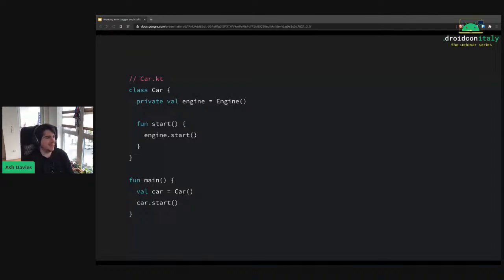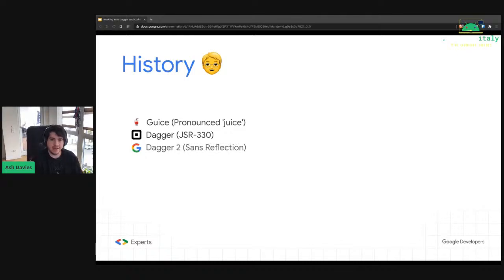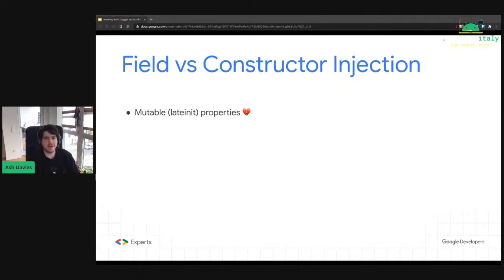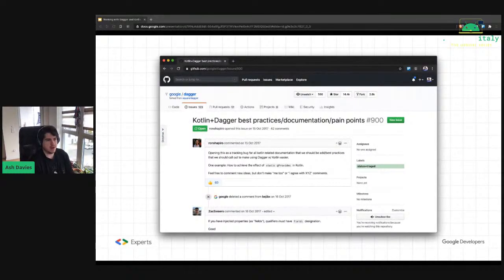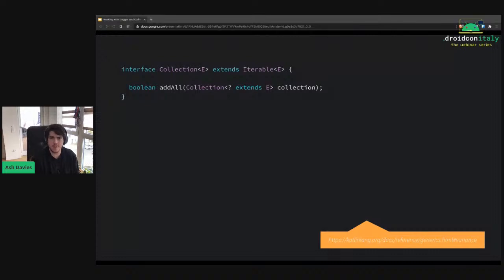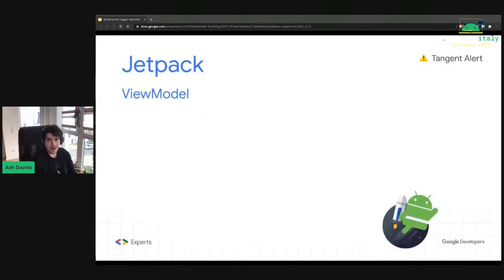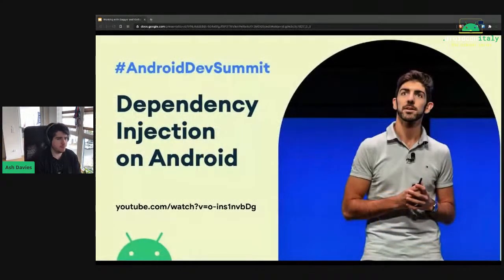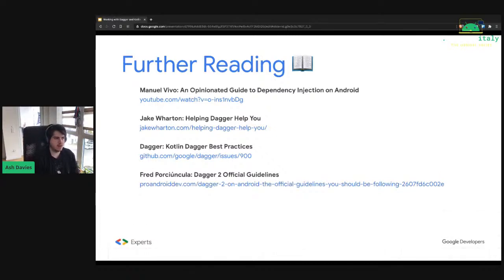droidcon Italy webinar - Working With Dagger and Kotlin - Ash Davies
droidcon Italy webinar
6 October 2020
Ash Davies, Lead Android Engineer, ImmobilienScout24

Working With Dagger and Kotlin

Dagger has become one of the most widely used libraries in Android development, and is often one of the first to be thought of when bootstrapping a new project, but there are still many nuances and caveats that often get overlooked!

Many questions arose after the adoption of Kotlin, on how to continue following best practices from Java, so whether you’re using dagger-android or vanilla Dagger, I’ll go through some tips and tricks to make sure you’re using Dagger to it’s best capacity.